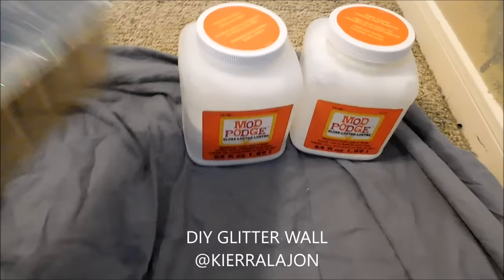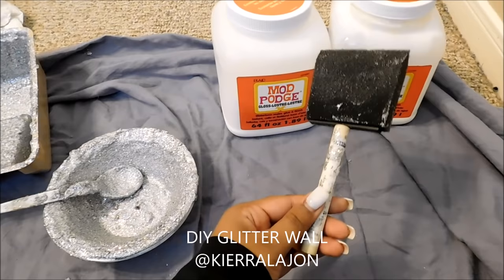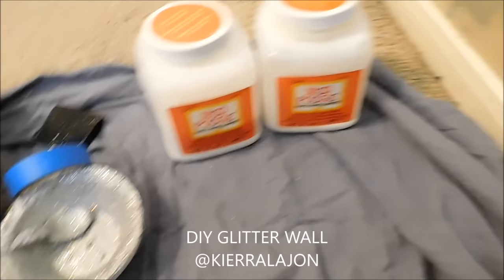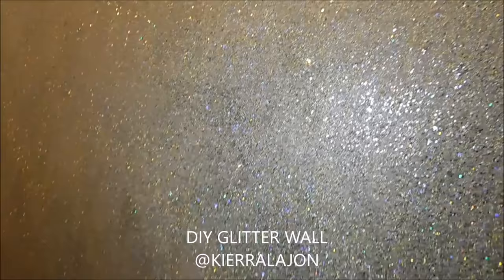DIY GLITTER WALL | KierraLaJon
HELLO EVERYONE,

IN THIS VIDEO YOU GUYS WILL SEE HOW I ACHIEVED THIS BEAUTIFUL GLITTER WALL. IF YOU HAVE ANY QUESTIONS PLEASE COMMENT THEM DOWN BELOW!

Recollections™ Signature Extra Fine Glitter, 5 oz.  - Bling - 5 oz -

I COULD NOT FIND THE CHUNKY GLITTER BUT KEEP IN MIND YOU WILL BE NEEDING 2 TYPES OF GLITTER!!